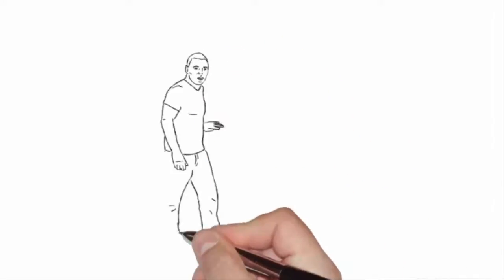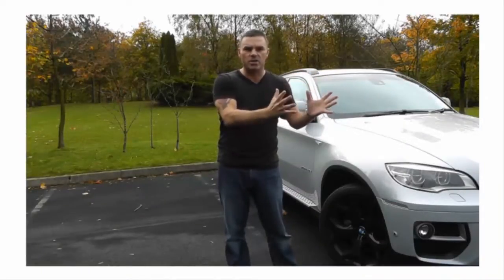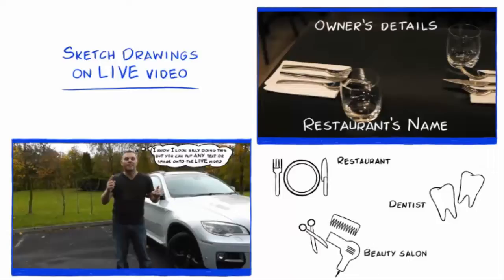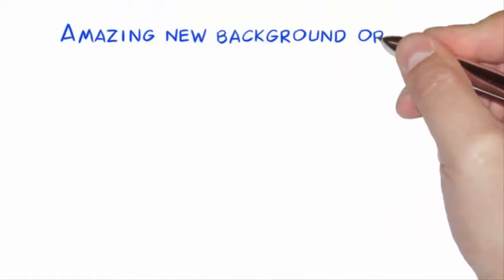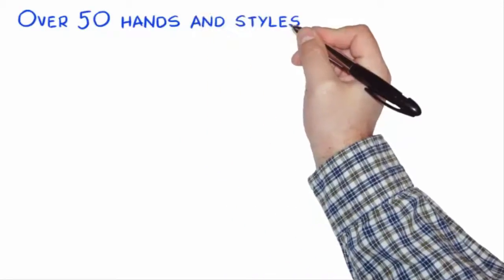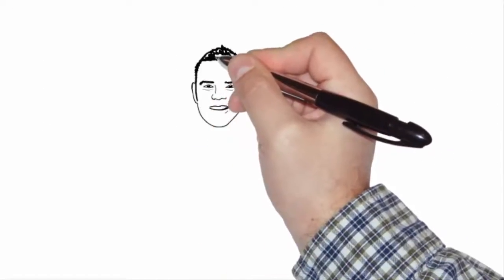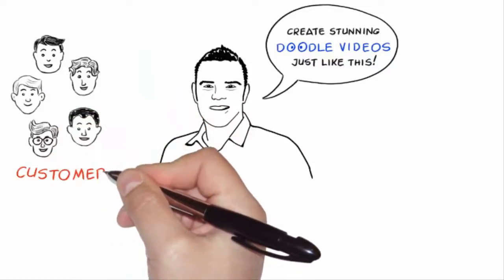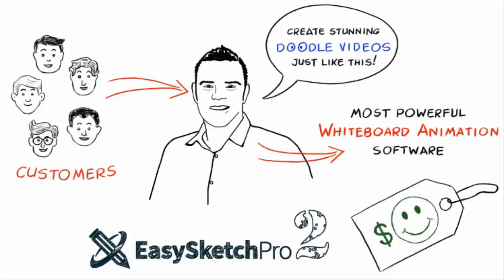Easy Sketch Pro 2.0 Review & Demo [+ SICK BONUS]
PLEASE NOTE: Easy Sketch Pro 3.0 is obsolete / no longer available and with AI taking over we are happy to recommend the BEST SELLING AI Video Creator in 2023... AiVideoSuite

As mentioned in my preface to the Easy Sketch Pro 2.0 demo, I awared this software with the first "perfect score" rating at mecanto.com since I launched the site and I did this for a very good reason.

Unfortunately, I do not have the statistics in front of me, but you can probably look them up. The fact is videos convert at significantly higher rates than text (i.e. sales copy). In the past couple years, whiteboard animation videos had became the new craze in video advertising because they were converting at much better rates than regular video ads.

The problem is that for the good part of almost 2 years, the vast majority of whiteboard animation videos were one dimensional. Practically every single one of them featured a hand creating doodle outline images on a canvas with some ice cream truck music playing in the background and that was it.

As effective as these videos were, the repetitiveness of their presentation soon turned to monotony for viewers. With any new technology or fad, after a while there are only two possible paths. The fad will either fizzle out and die or it can be improved and refreshed.

Easy Sketch Pro 2.0 has improved and refreshed whiteboard animations and as soon as I saw this new product, I was VERY anxious to purchase it for myself. The features are absolutely incredible and I was completely drawn in to their demo video which made me realize what I could do with this software myself.

There are some awesome possibilities with this software. You can use it to pitch your new offers, making them much more attractive than your competitors presentations, you can use it for your local clients and give them the hottest ad for their business, or you can use it to create the hottest whiteboard animation gig on a freelancing website like Fiverr or SEO Clerks.

So what makes Easy Sketch Pro 2.0 so much better than the previous "one dimensional" whiteboard animation tools I've mentioned?

My review goes into great detail about this, but I'll tell you about a couple of my favorite features. First of all, you can take any image or video and Easy Sketch Pro 2.0 will easily convert it to the outline or sketch version and DRAW the sketch and at any point you can transition the sketch to the ACTUAL real life video! This is a really cool feature that you saw in the video above. My other favorite feature is the ability to draw on regular images or videos. For example, you could sketch a label or thought bubble onto a real image instead of only being able to add those elements on a sketch.

In short, Easy Sketch Pro 2.0 takes whiteboard animation to the next level and it can certainly give you a leg up over your competition (unless - of course - they are using the software too!)

Do not forget that I'm offering my infamous "Internet Marketers Toolkit" as a FREE bonus to everyone that purchases Easy Sketch Pro 2.0 through my product review right

Video script:

Hey guys. This is Adam from mecanto.com. Your home of the best product reviews and bonuses.

Today I'm going to show you the official demo of Easy Sketch Pro 2.0.

To preface this demo the only thing I'm going to say is that I was so impressed with this software that I gave it the first ever perfect score on my website.

This is a real money maker and you are about to see why in this demo.

Easy Sketch Pro 2.0
Easy Sketch Pro 2.0 review
Easy Sketch Pro 2.0 bonus
Easy Sketch Pro 2.0 demo
Easy Sketch Pro 2.0 download
Whiteboard animation
Whiteboard animation software
Whiteboard animation software reviews
create whiteboard animation
Doodle video software
Doodle animation software
Doodle animation software reviews
Doodle video software reviews